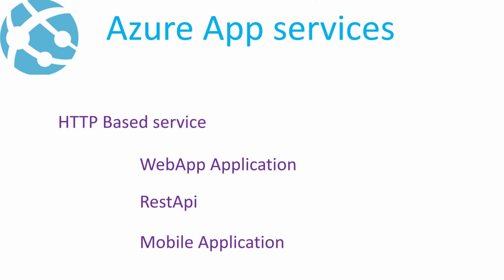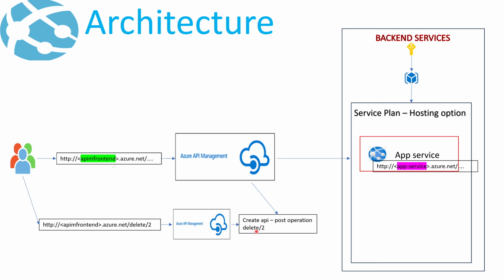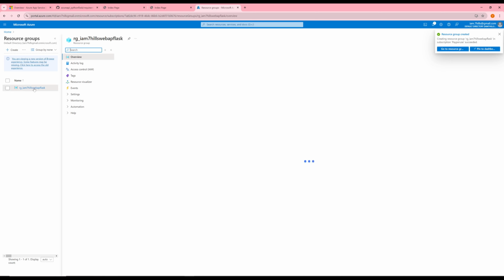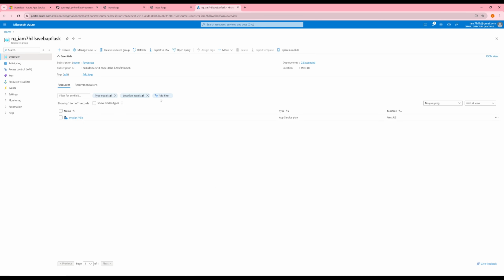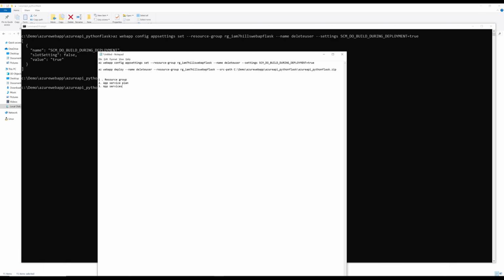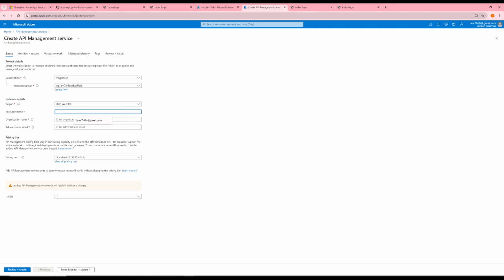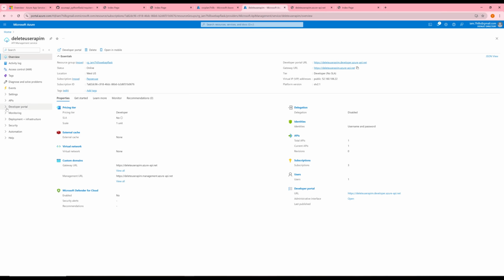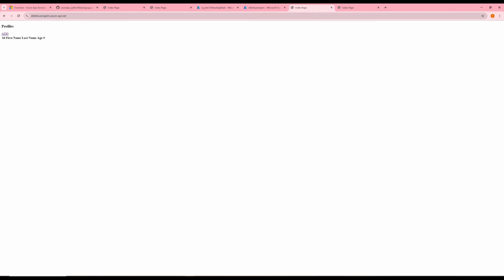AZ204 | Azure App Services | API Management Services | Flask Azure ApI